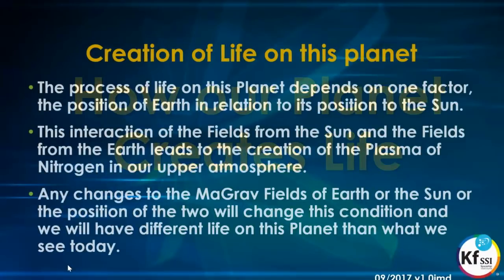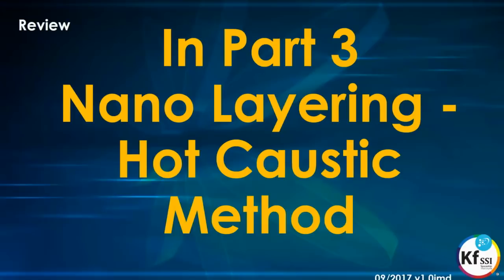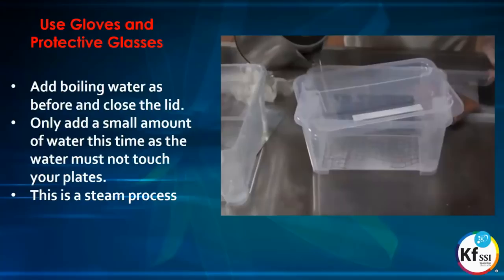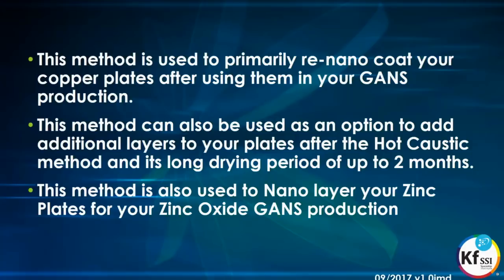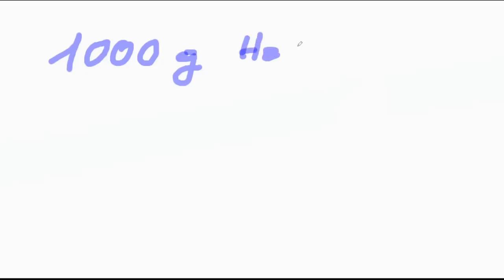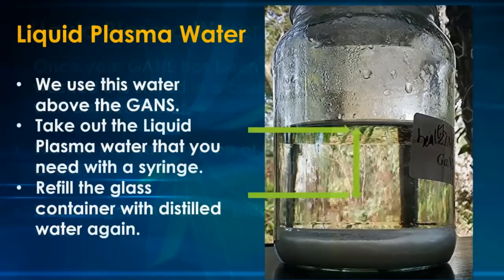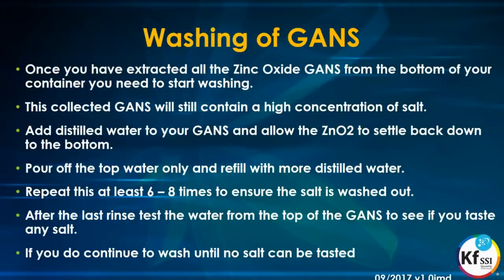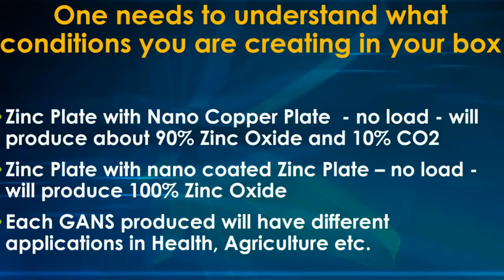Understanding Plasma Science Part 7 Nov 6 2017